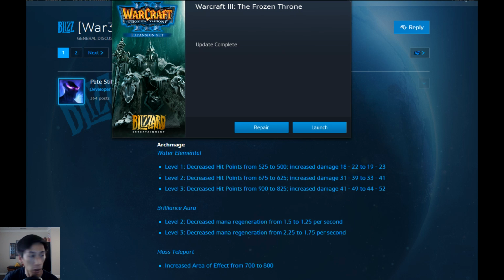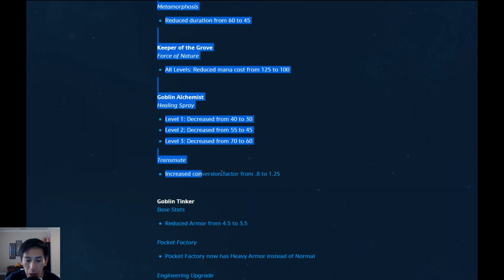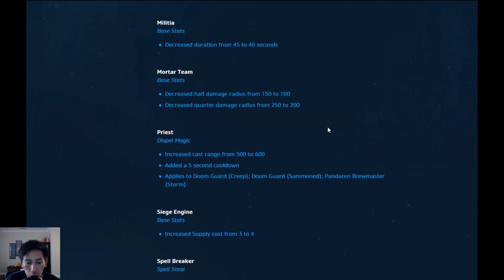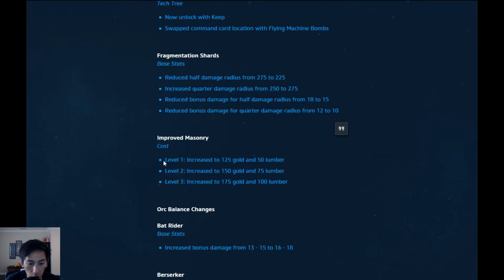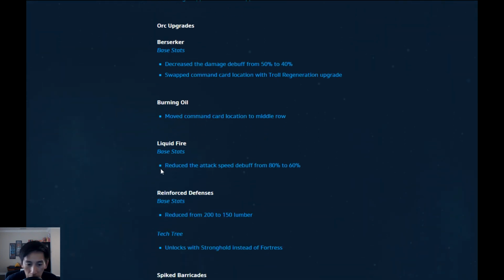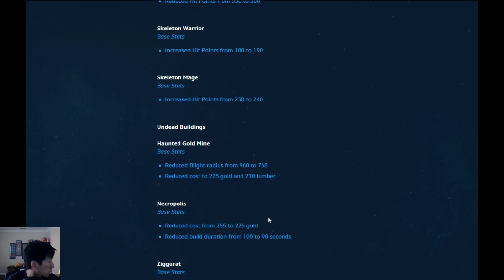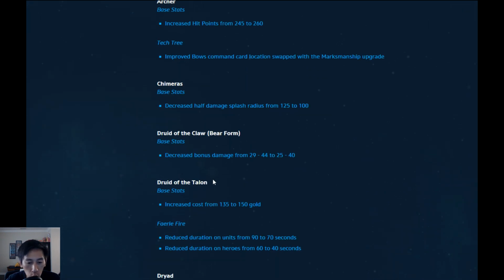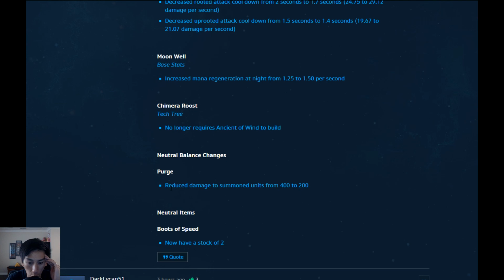WarCraft 3 - Patch Notes 1.30 - Discussion - Initial thoughts